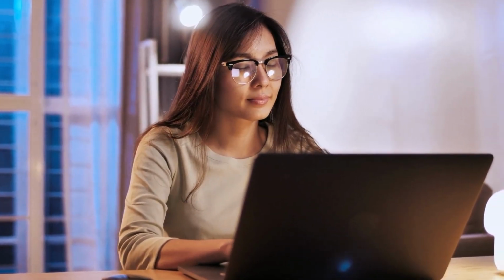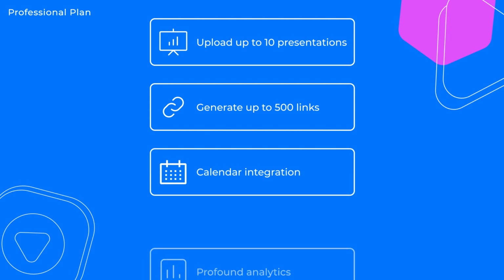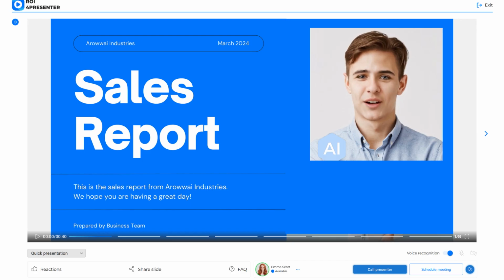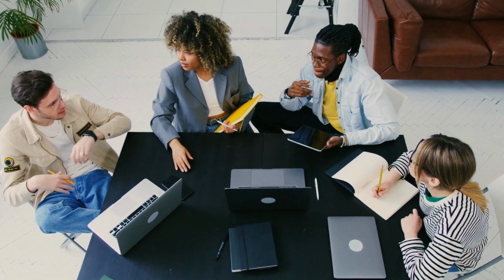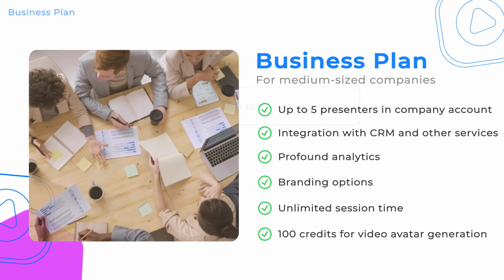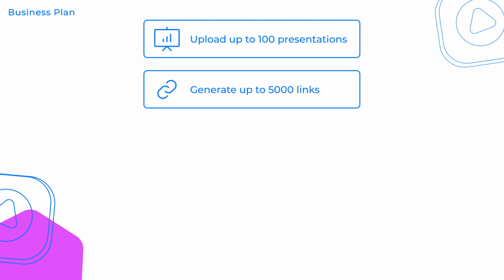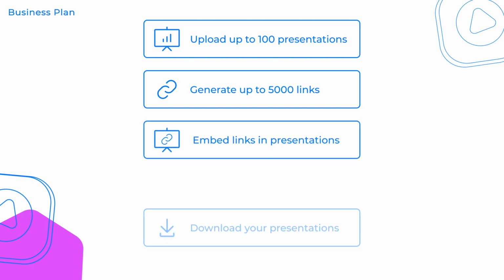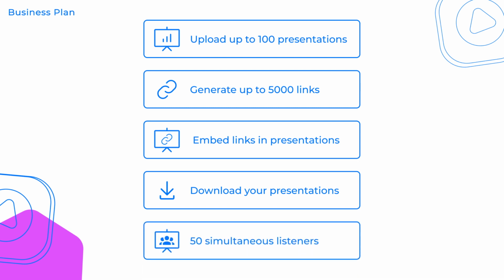Lesson 10: Pricing policy and tariff options.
Welcome to Lesson 10 ROI4Presenter's Tutorial Guide, where we will discover Pricing Policy and Tariff Options!

Whether you're an individual presenter, educator, business owner, or part of a larger organization, we have tailored subscription plans to meet your needs. From our free plan to professional, business, and enterprise options, explore which plan suits your requirements best.